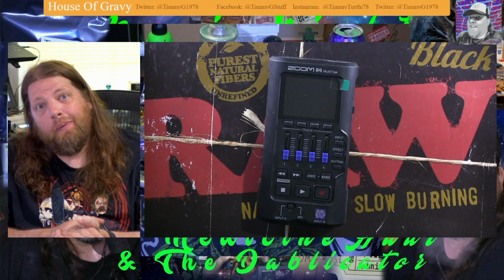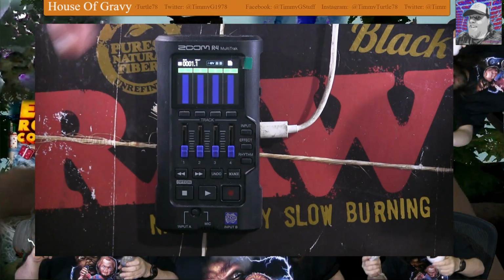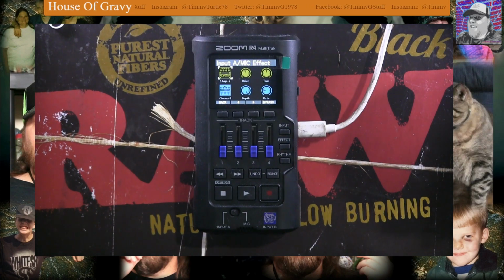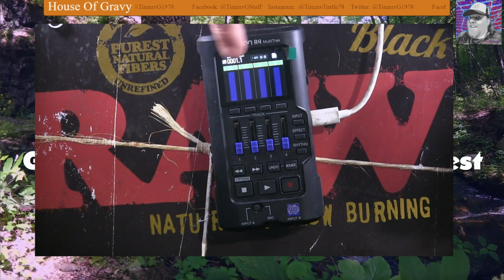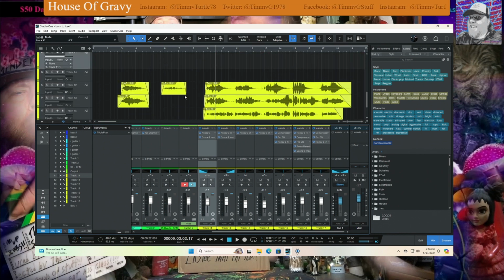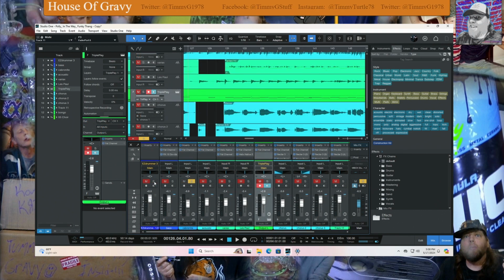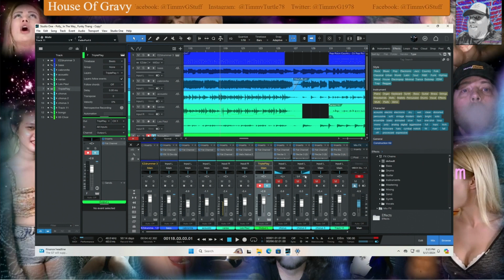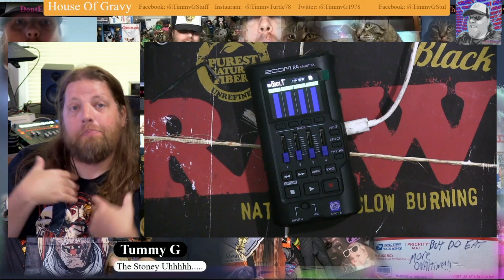Reviewing The Zoom R4 Portable 32 Bit Float Multitrack Recorder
00:00 - Dabby Dabs
01:38 - Intro
03:39 - Overview, Pros & Cons, Possible improovements
19:04 - Explaining The Test Projects + Samples
25:03 - Overview On Producing Tummys Groove
29:24 - Overview On Producing Born To Lose
34:28 - Overview On Producing The Acoustic Tracks
37:41 - Overview On Producing Dead Thing
39:36 - Overview On Producing Pollys Way Funky Thang
49:26 - Conclusions
55:33 - Signing Off